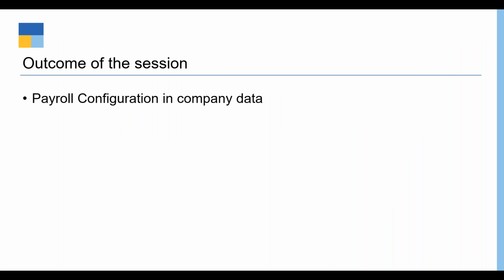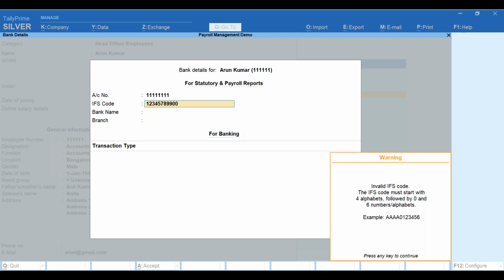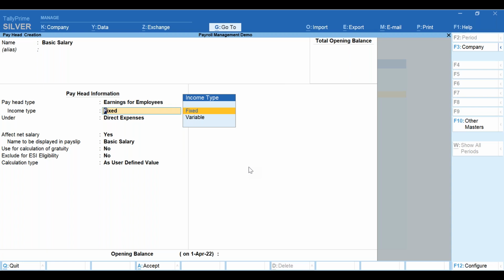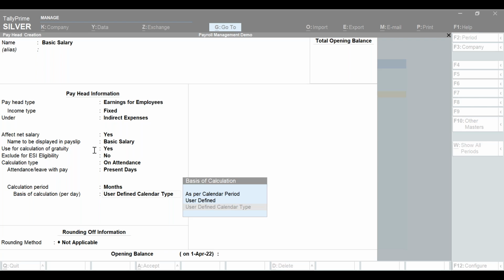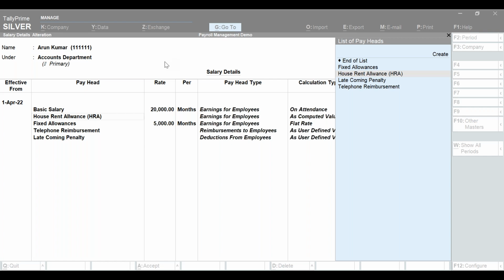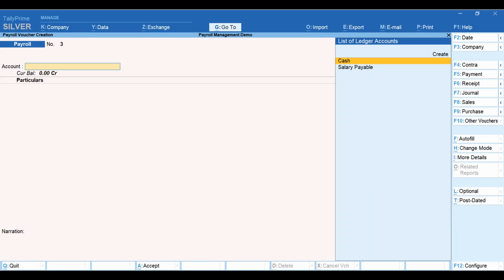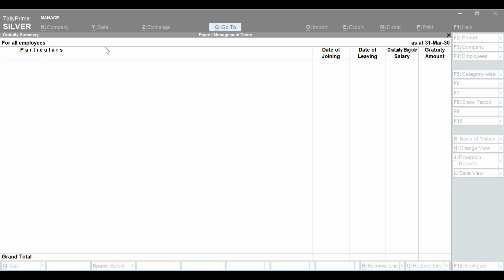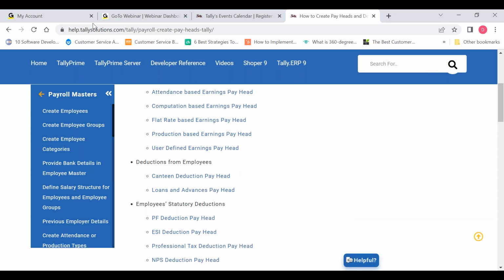Learn Full Payroll in Tally Prime, Create Masters, Salary Processing, Payments and Reports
Get direct Access of our all the TDLs in one place and all you can download at once.

For More TDLs

How to check Stock Query in Tally Prime, Is Stock Query removed from Tally prime? How to enable stock query in Tally Prime in New Latest Version of Tally, Tally Prime